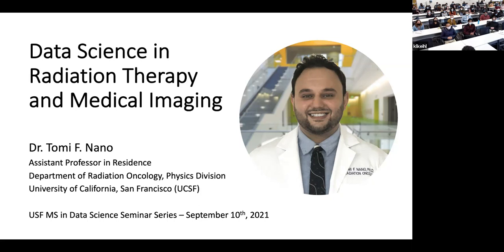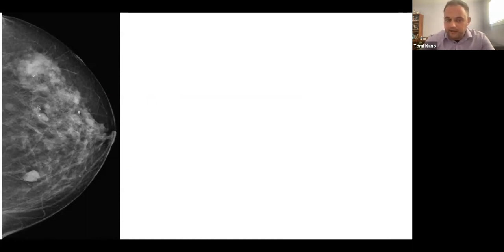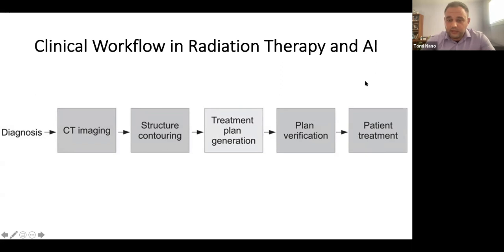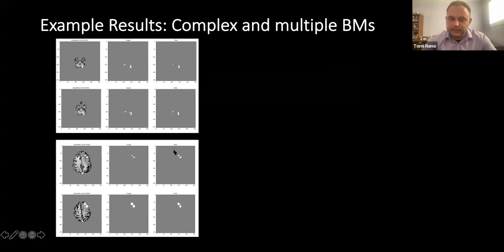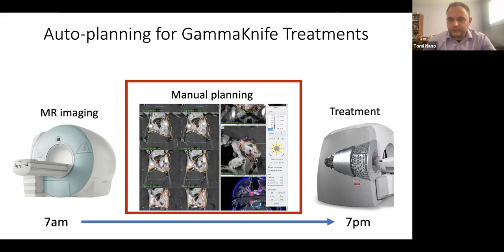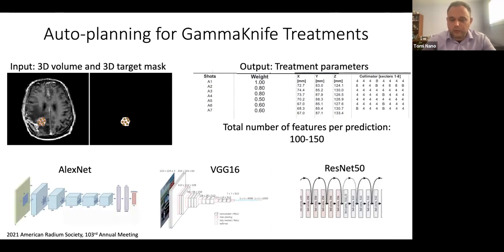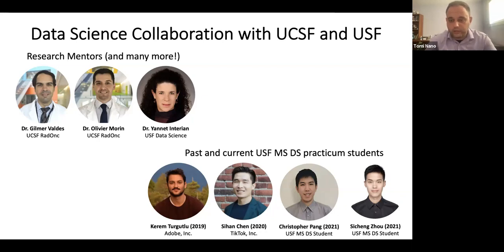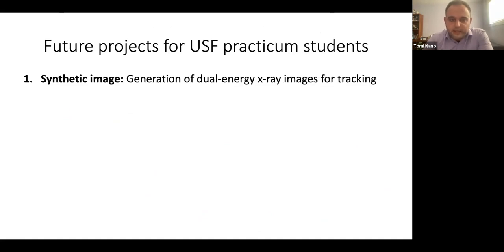Tomi Nano, Department of Radiation Oncology, UCSF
Bio:

Dr. Tomi Nano is an Assistant Professor at the University of California, San Francisco (UCSF) in the Department of Radiation Oncology. As a clinical medical physicist, he focuses on delivering safe and effective radiation therapy to cancer patients. His research lab develops novel medical imaging and data science applications in radiation oncology that improves patient care.

Abstract:

Delivery of safe and effective radiation therapy is a complex process involving medical imaging, pre-treatment planning and during-treatment monitoring. For example, treatment of multiple lesions in the brain require manual segmentation of multiple targets in various MR images, followed by manual optimization of treatment parameters before therapy and manual adjustment of patient positioning using imaging during treatment. The process of delivering radiation therapy can be inefficient (time consuming) and treatments may be less than optimal (not effective). Recent applications of artificial intelligence (AI) in medicine have the potential to provide improvements in this area. Automatic methods using AI for (1) image segmentation, (2) synthetic image generation for patient positioning and (3) radiation treatment planning can help improve clinical efficiency and enable more effective treatments. In this talk, Dr. Nano will discuss the work his lab is doing in improving radiation therapy using AI and advanced imaging methods. The overall benefit of this work will be to provide patients benefit through more effective and efficient radiation treatments.